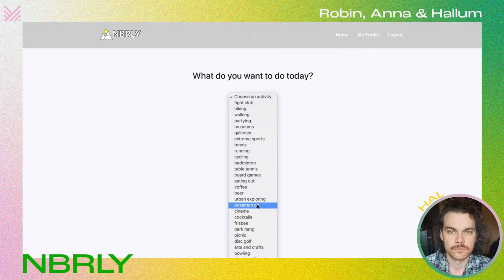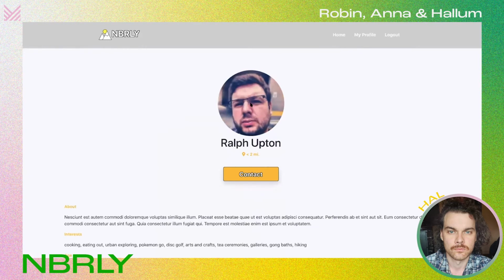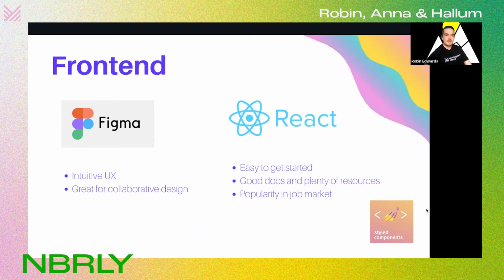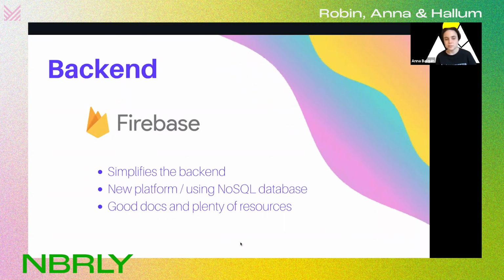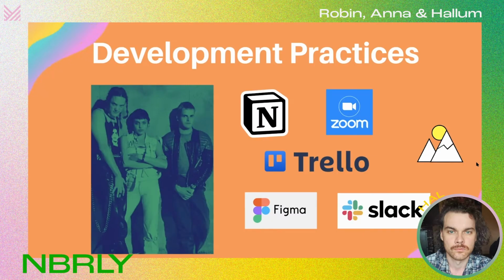NBRLY // Hal, Anna & Robin // September 2020 Final Project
NBRLY, an app created by Command Shift students Hal, Anna & Robin from the September 2020 cohort.

An app created to connect with like-minded people in your area vicinity for sports, nightlife & everything in between 💫